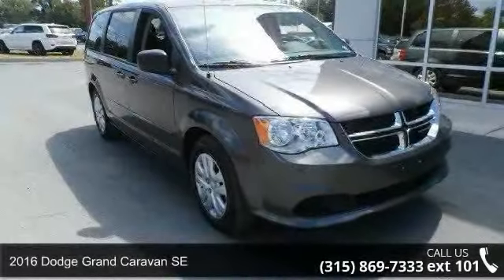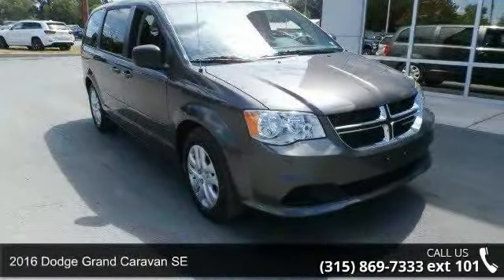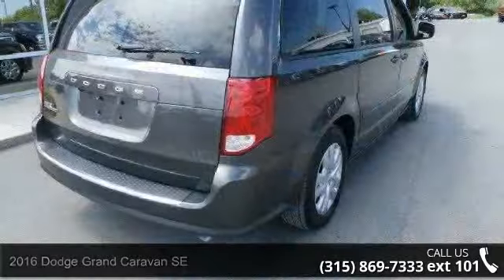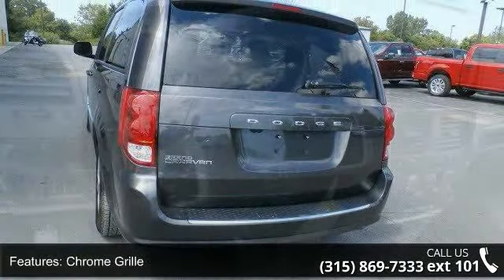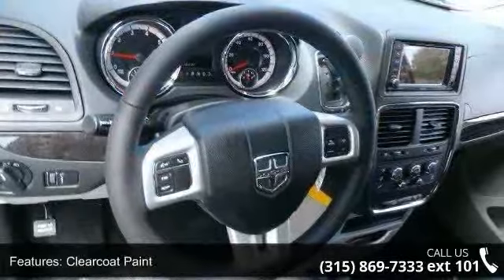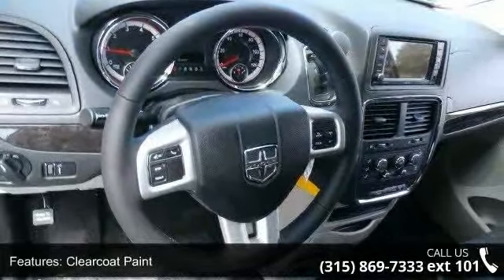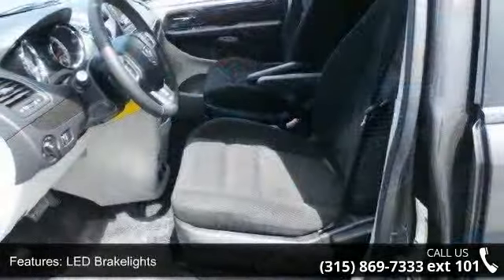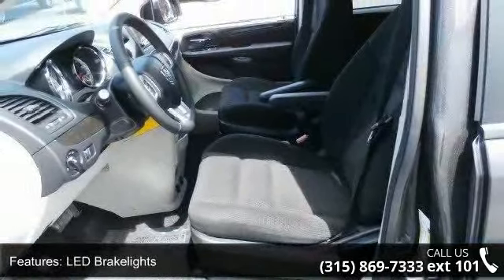2016 Dodge Grand Caravan SE - Fuccillo Dodge - Adams, NY ...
The minivan market has shrunk over the years, but the 2016 Dodge Grand Caravan remains a major player. It provides maximum interior space, which is what families care about most. Inside, features such as the 2nd-row Stow `n Go seating give the big Dodge an advantage over other minivans, as does its low sticker price.Seating for 7, 6-speed Shiftable Automatic Transmission, 260 ft-lbs. @ 4400 rpm Torque, Cargo Capacity 33.0/143.8 cu.ft.*Engine: 3.6 L V6 CylindersDrive train: Front wheel driveTransmission: 6-speed shiftable automaticHorse Power: 283 hp @ 6400 rpmFuel Economy: 17/25 mpgSafety: Frontal Barrier Crash Rating 4/5 stars, Side Crash Rating 5/5 stars, Rollover Rating 4/5 stars 16.4% risk. Billy Fuccillo has been in business for over 30 years offering a HHHHUGE selection of vehicles at HHHHUGE savings with on the spot financing for immediate delivery!